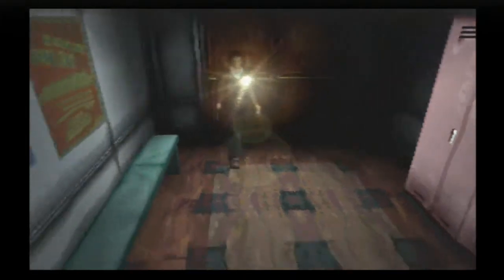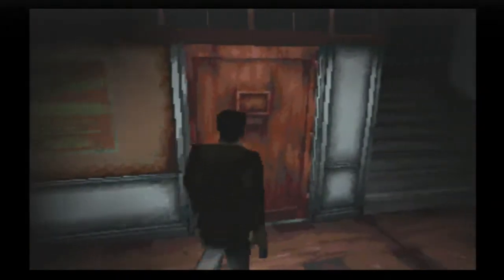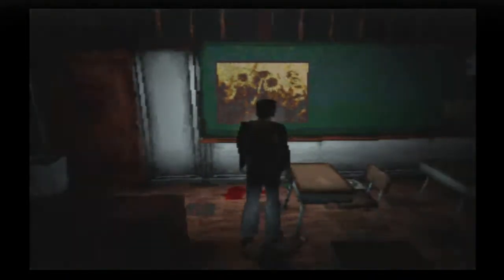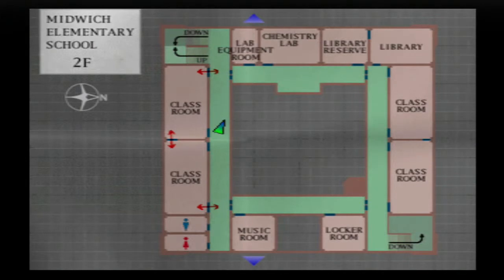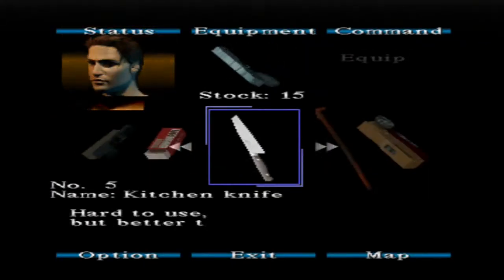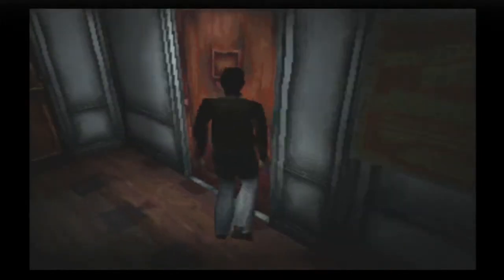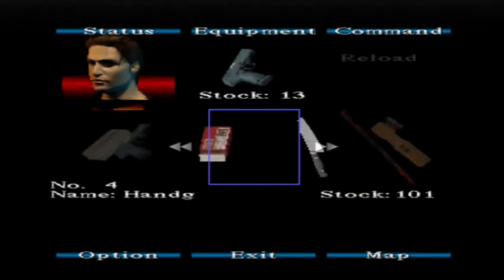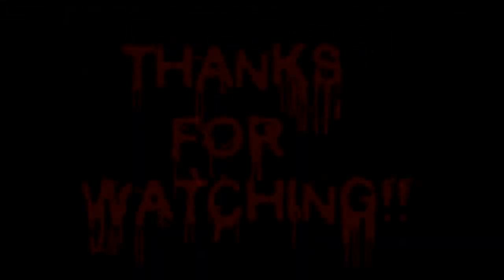Silent Hill (6) - THE OLD MANS HAND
As I wander through the school I ask myself, was this vacation worth it??